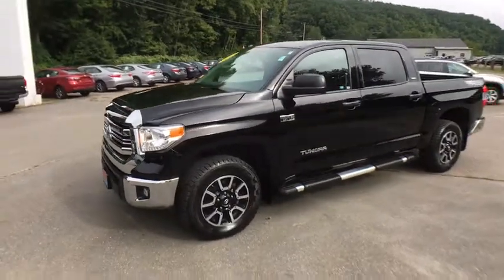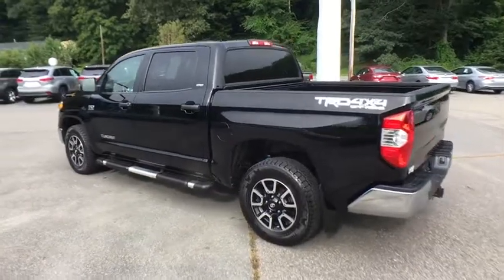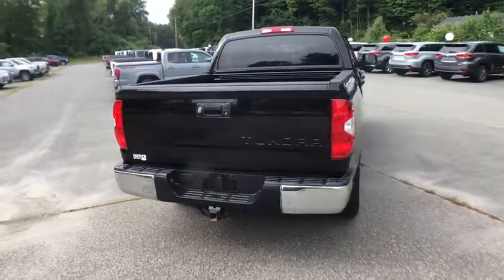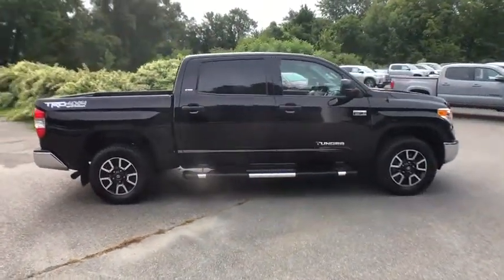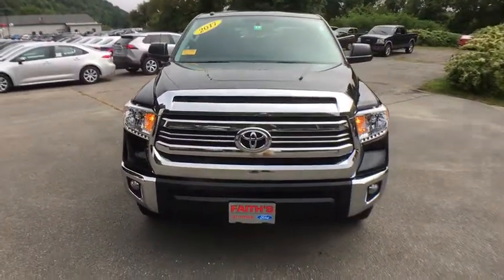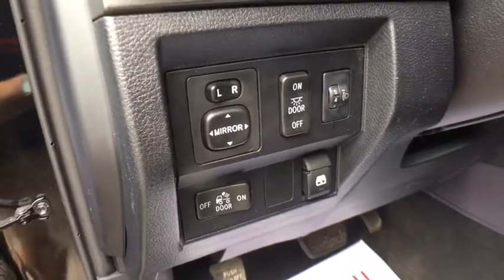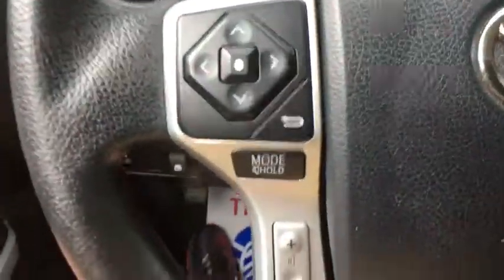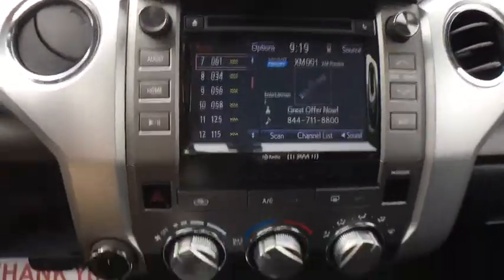2017 Toyota Tundra Bellows Falls, Keene, Brattleboro, Claremont, Greenfield, VT ST9380AA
Black Used 2017 Toyota Tundra available in Bellows Falls, Vermonat at Durand Toyota Ford. Servicing the Keene, Brattleboro, Claremont, Greenfield, VT area.

Tundra SR5, 4D CrewMax, 6-Speed Automatic Electronic with Overdrive, 4WD, 18 x 8J Styled Steel Wheels, 4-Wheel Disc Brakes, ABS brakes, Dual front impact airbags, Dual front side impact airbags, Electronic Stability Control, Front anti-roll bar, Front wheel independent suspension, Heated door mirrors, Illuminated entry, Knee airbag, Low tire pressure warning, Occupant sensing airbag, Overhead airbag, Remote keyless entry, Traction control. 4WDbrBlackbrbrCertified.brToyota Certified Used Vehicles Details:brbr  * Vehicle Historybr  * Limited Comprehensive Warranty: 12 Month/12,000 Mile (whichever comes first) from certified purchase date. Roadside Assistance for 1 Yearbr  * Roadside Assistancebr  * Warranty Deductible: $50br  * Transferable Warrantybr  * 160 Point Inspectionbr  * Powertrain Limited Warranty: 84 Month/100,000 Mile (whichever comes first) from TCUV purchase datebrbrbrStop by Faiths Ford Toyota Located at 6896 US-5, Westminster, VT. We have the best selection of QUALITY Pre-Owned vehicles in all of southern Vermont, and northern Massachusetts. Need Financing? We have financing available for all credit types. Our goal is 100% Credit approval  Ask about our exclusive Faiths Vehicle Upgrade Program! Don't forget to ask about our free home delivery service!